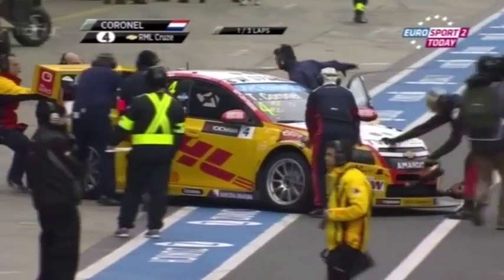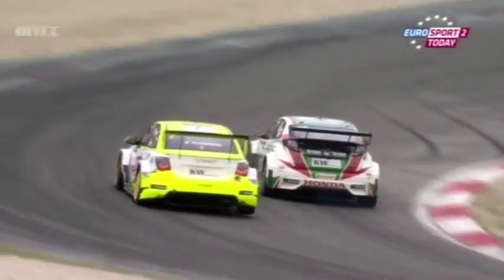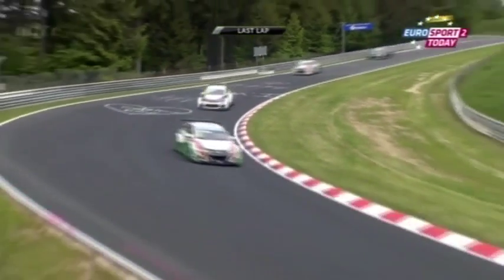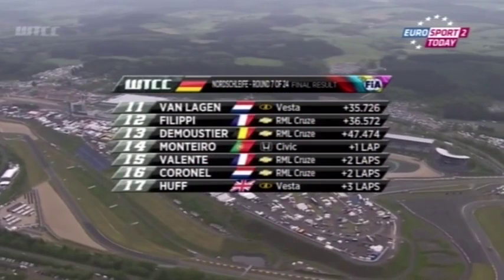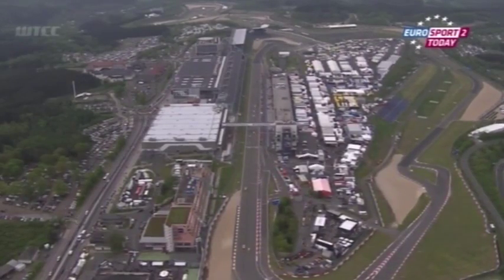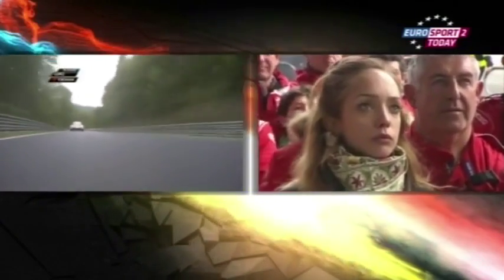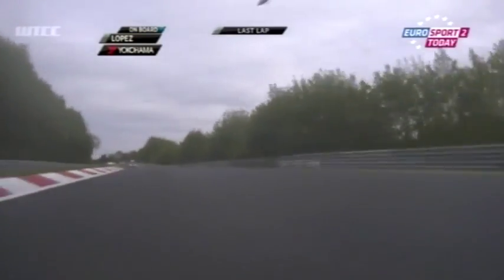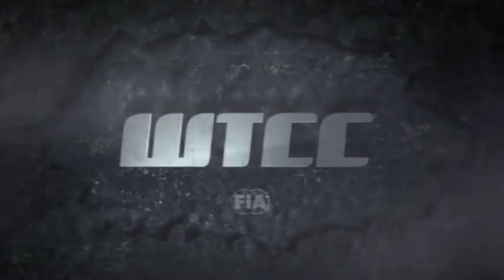wtcc 2015 nurburgring race1&2 english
did not catch the start of the 1st race,sorry about that.